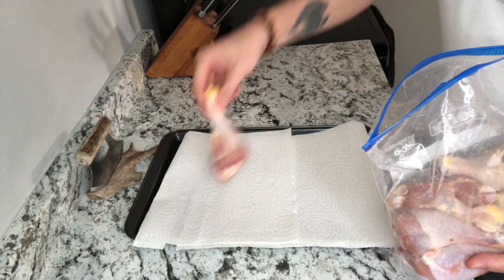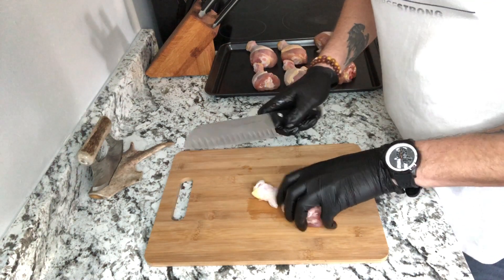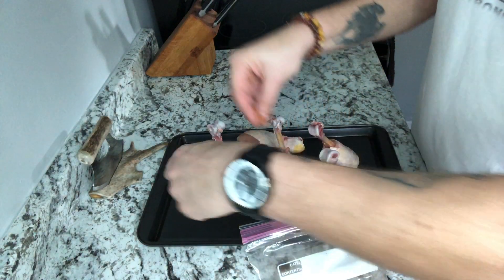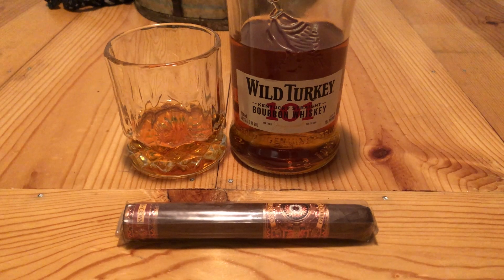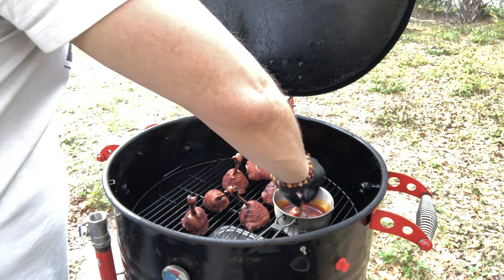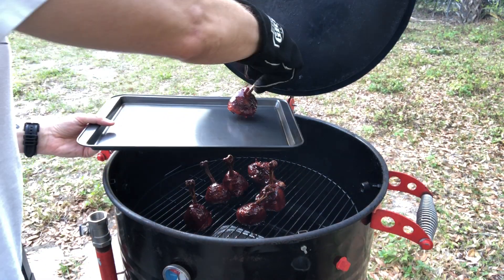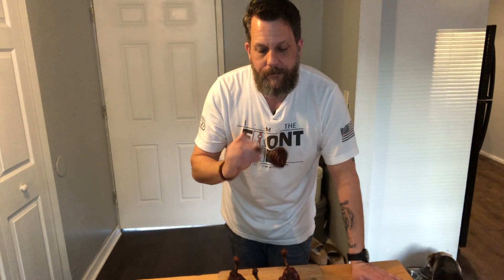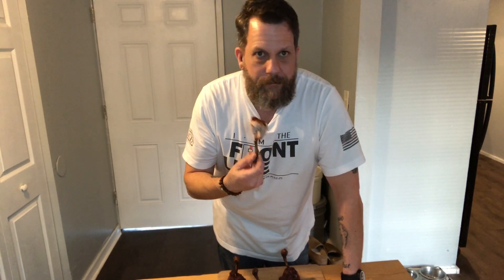Lollipop Chicken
This is a fun way to do boring chicken drumsticks!  Give this a try at your next cookout!

If you like the shirt, you can check it out